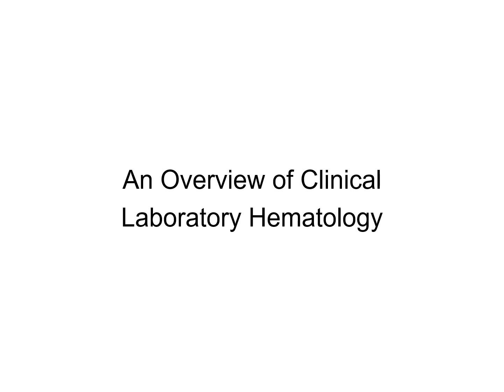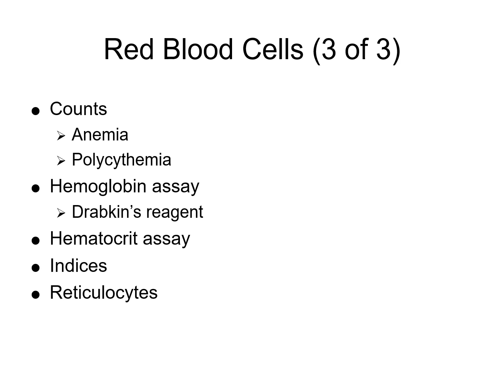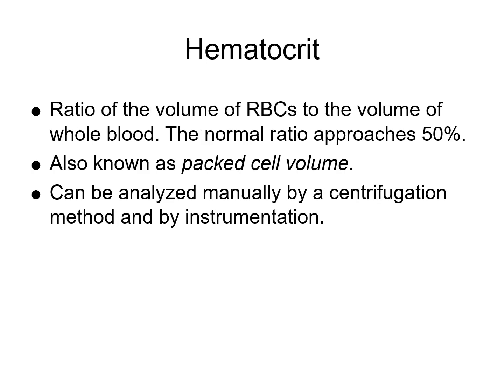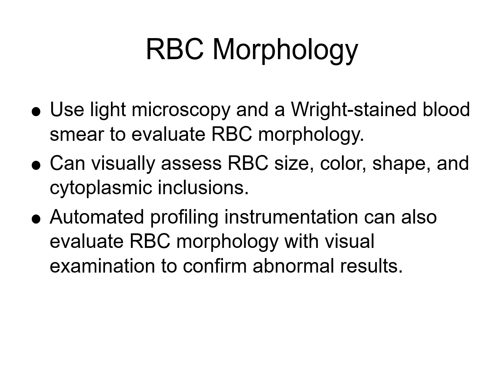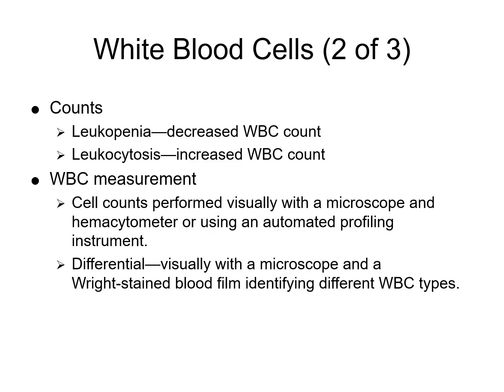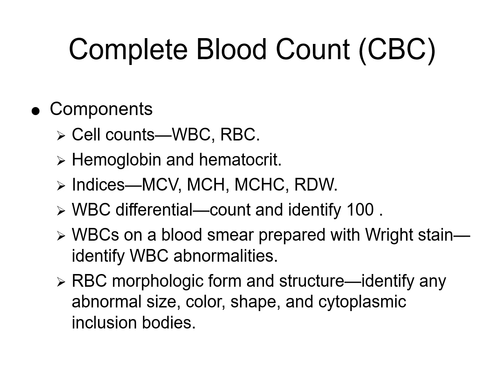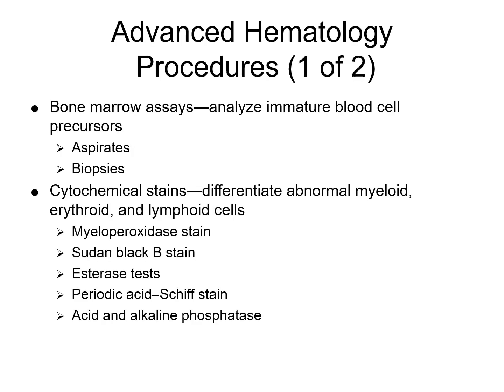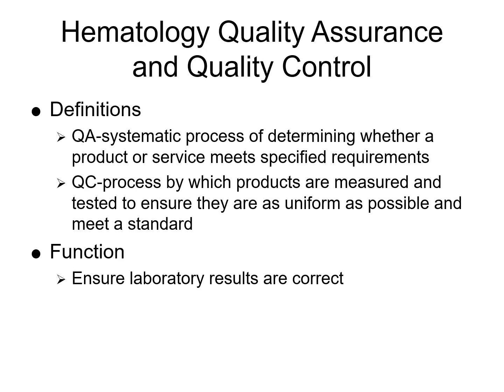An Overview of Clinical Laboratory Hematology